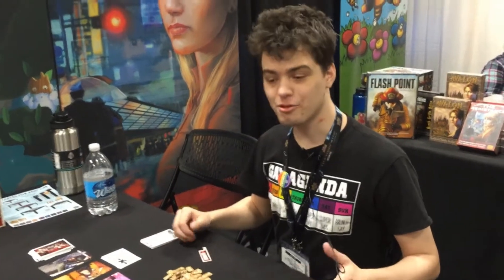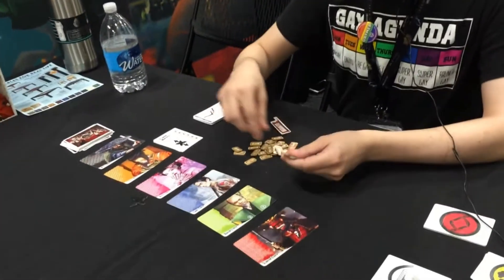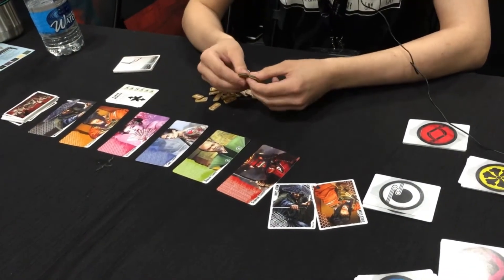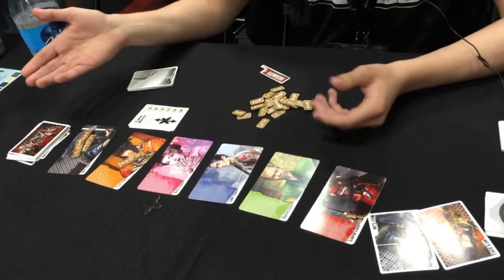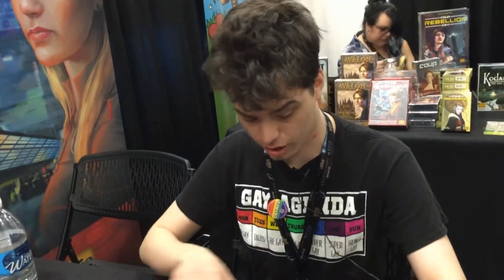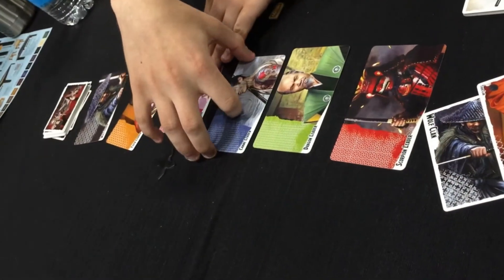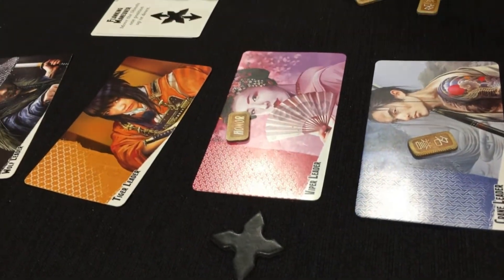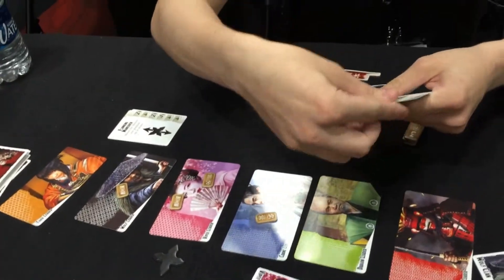Shogunate - How to Play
A brief description of how to play Shogunate, from Origins 2018.